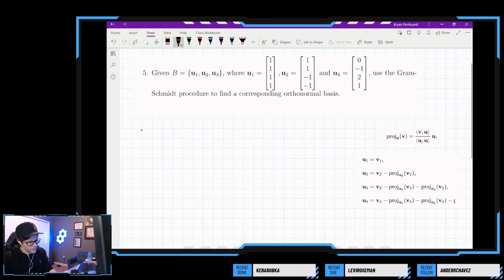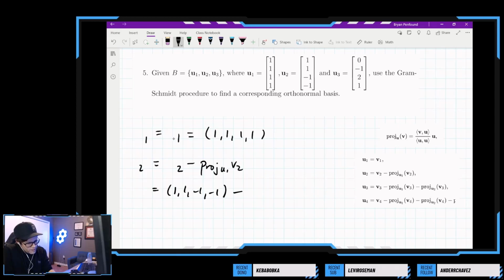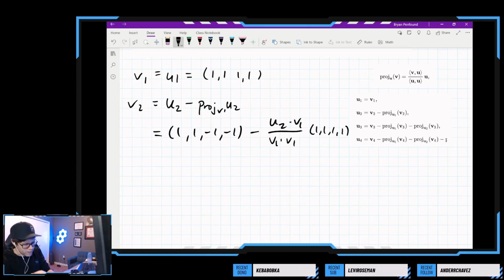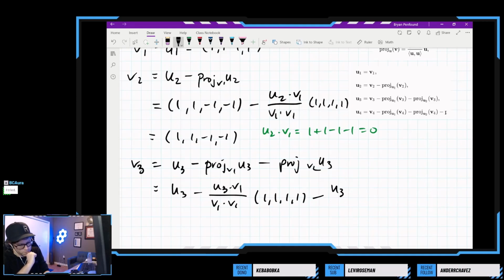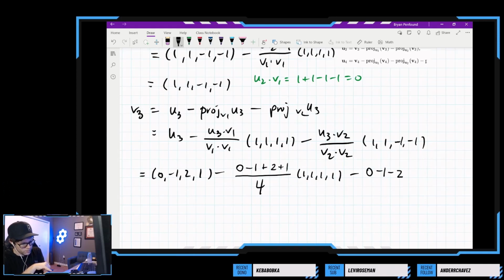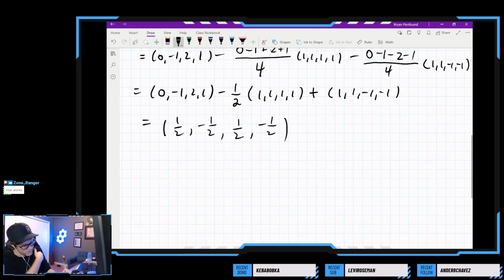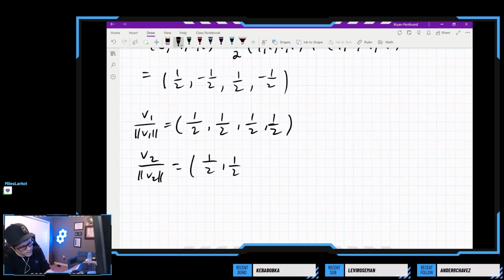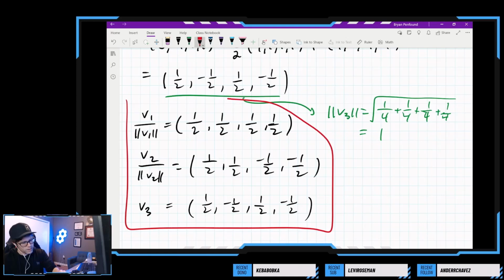Example: Gram-Schmidt Process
In this video we will use the Gram Schmidt procedure to create a set of orthonormal vectors.